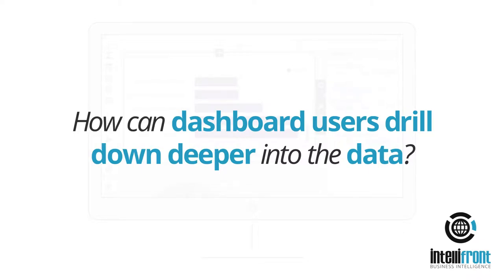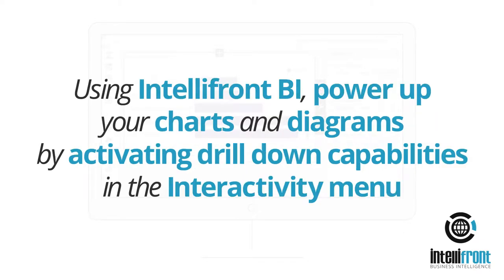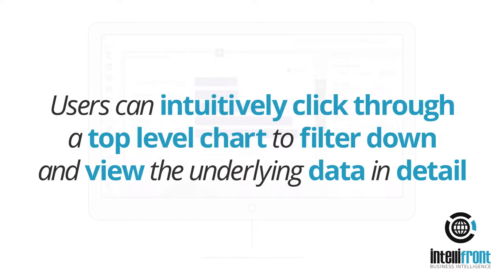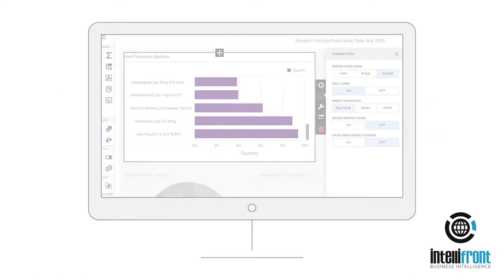How Can IntelliFront BI Dashboard Users Drill Down Deeper Into The Data?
How can dashboard users drill down deeper into the data? Using Intellifront BI, power up your charts and diagrams by activating drill down capabilities in the Interactivity menu. User can intuitively click through a top level chart to filter down and view the underlying data in detail.

✅ KPI Dashboards

✅ Reports & Dashboards

✅ Data Analytics

✅ Business Intelligence